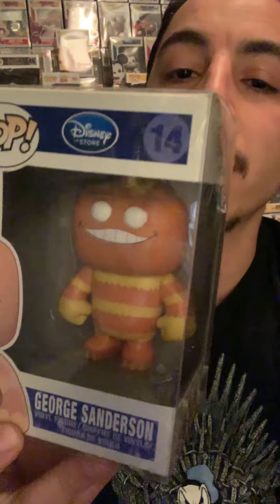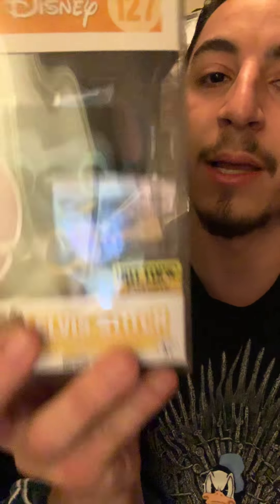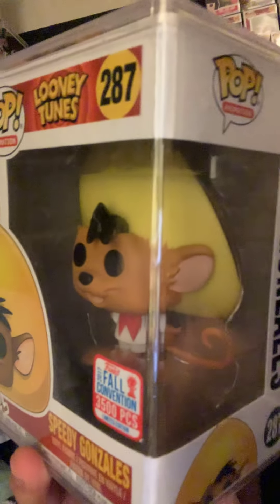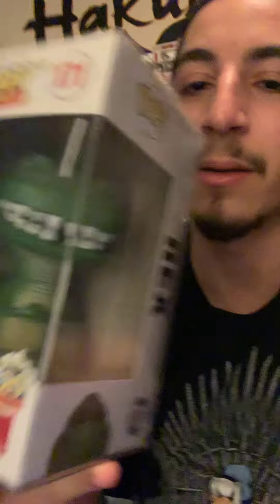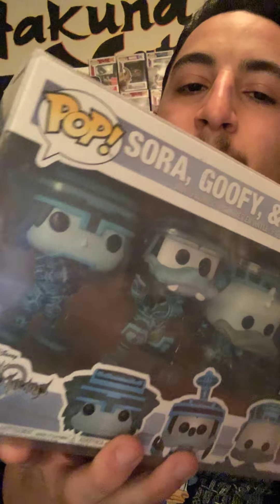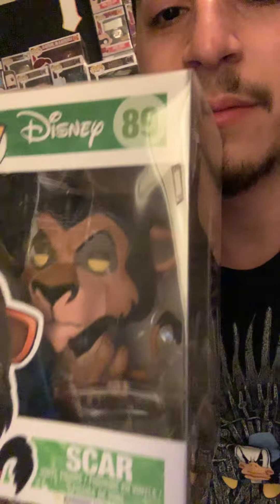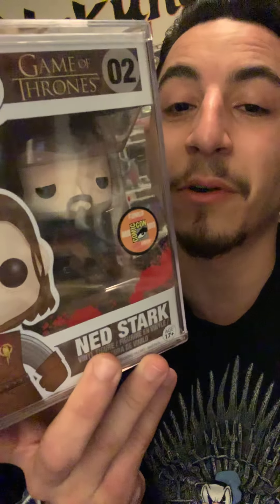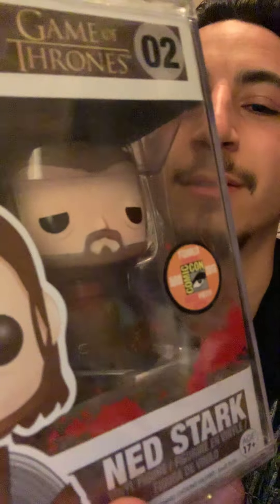Top 10 Favorite Funko POP Vinyl Figures In My Collection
Hello everyone, welcome to my very first video on my new channel. As my first video, I’m showing my personal top 10 favorite POPs in my collection.

Do you own or want any of my top 10? Let me know what you think and what you’d like to see in my next videos.